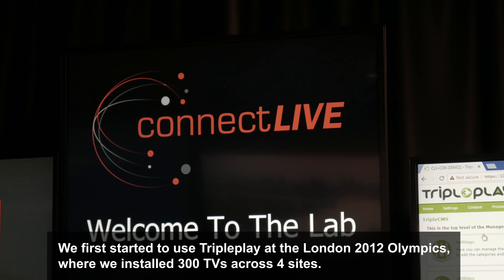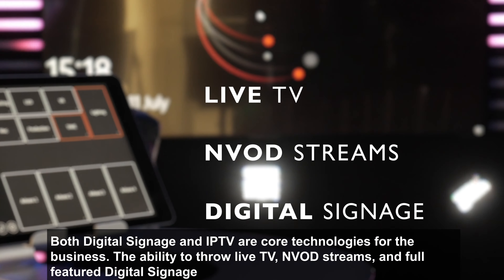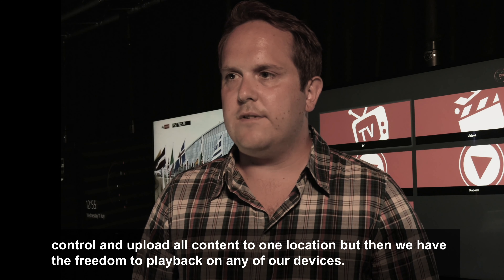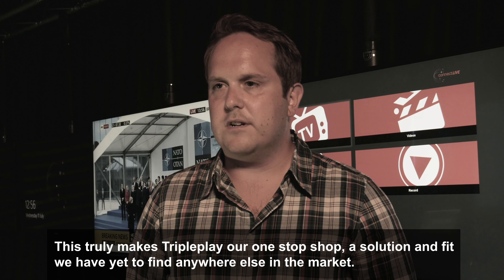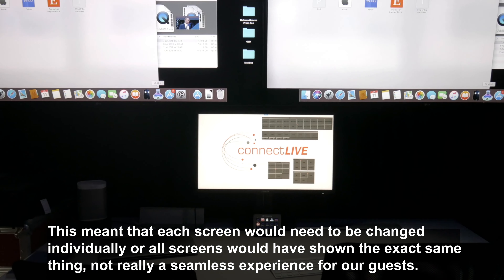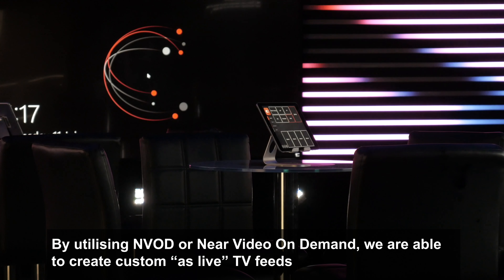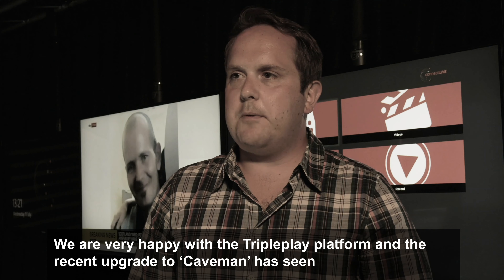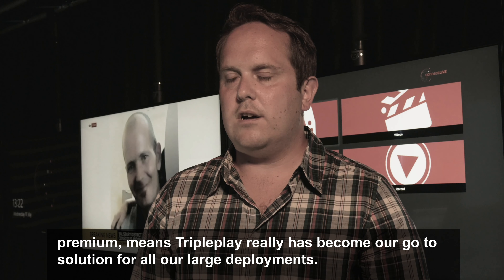Connect Live Case Study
Connect Live: Digital Signage & IPTV Case Study.